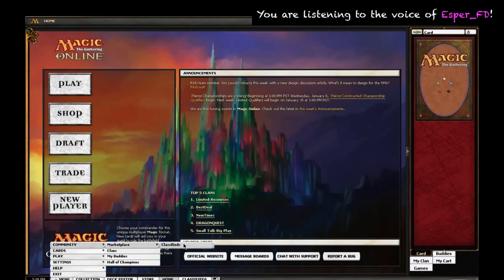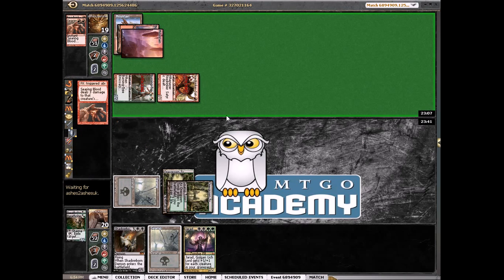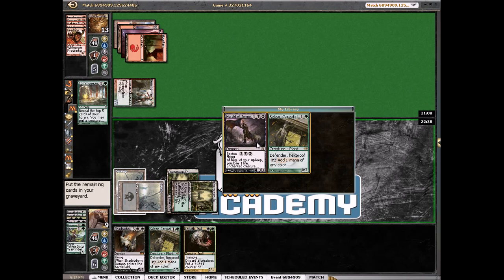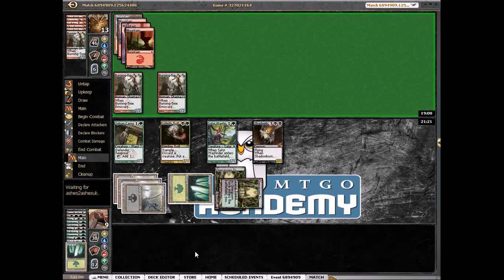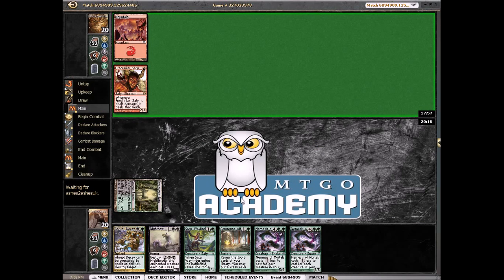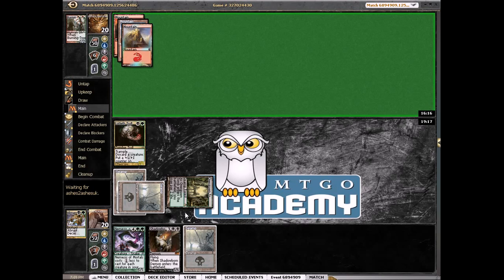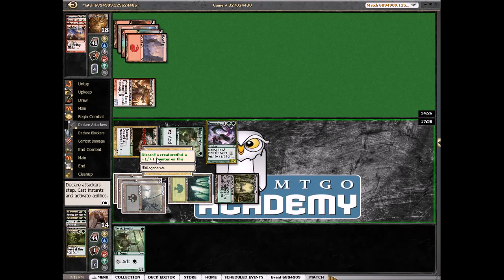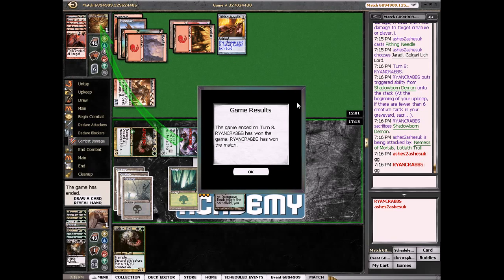M:tG Cribbs #38 - Round 2, BG Dredge in Standard DE, 31 March 2014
You can watch these videos without streaming ads on our

If you'd like to watch the rest of the series on Youtube, you can find the playlist

Ryan Cribbs (RYANCRABBS on Magic Online) is an avid Magic fan who plays competitively in real life and online. His first Magic successes included several  2010 and 2011 Top 8 finishes at different 2k events at Superstar game centers in San Jose. His real breakout successes were qualifying for Pro Tour Dark Ascension in February of 2012 and placing in the Top 64 shortly after at Grand Prix Salt Lake City. He followed that up by making the finals of the Season 5 Magic Online Championship Series and making Top 32 at Pro Tour Gatecrash.